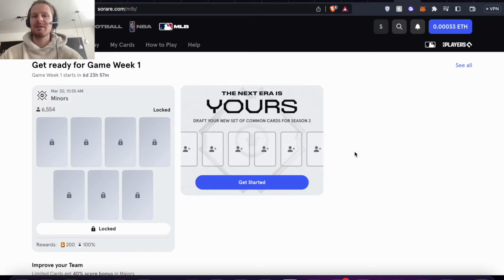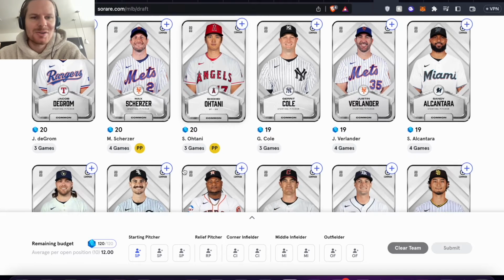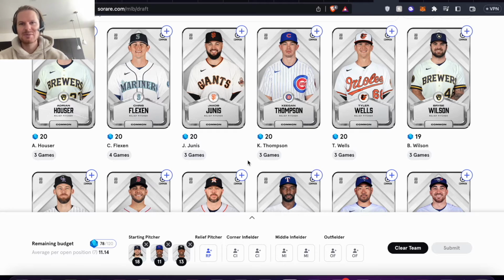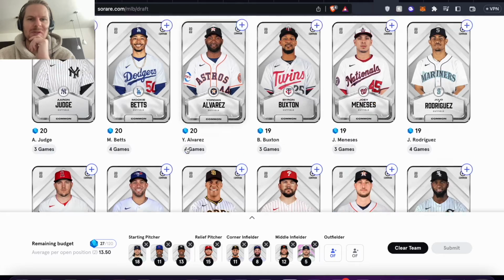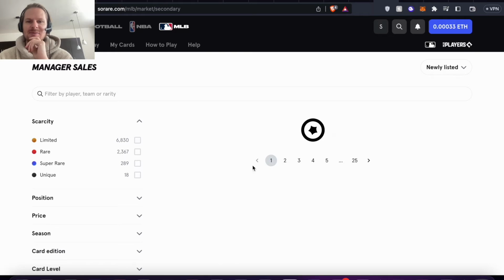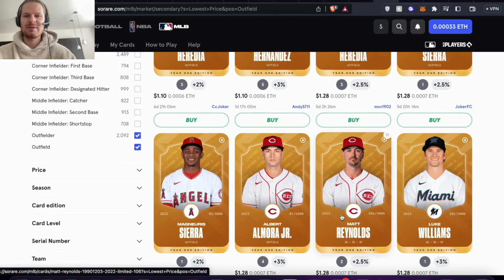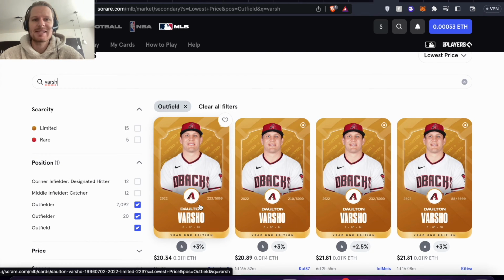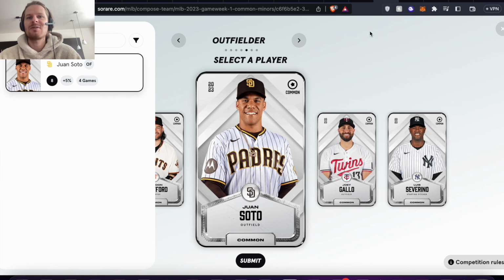Sorare MLB DRAFTING a Team and Season Strategy! (How to Draft a Team)